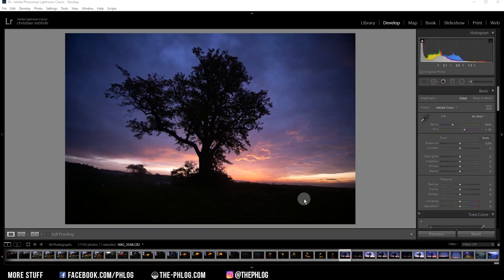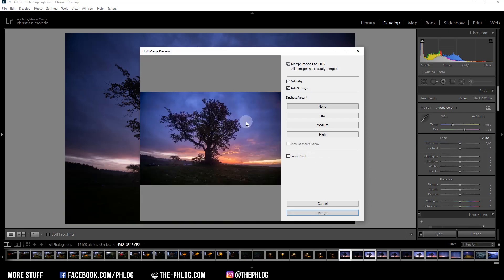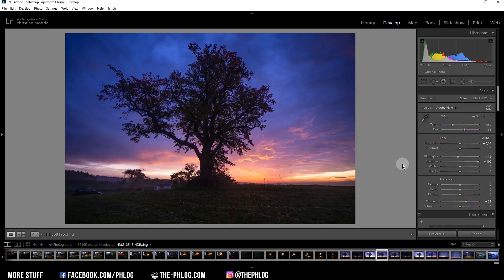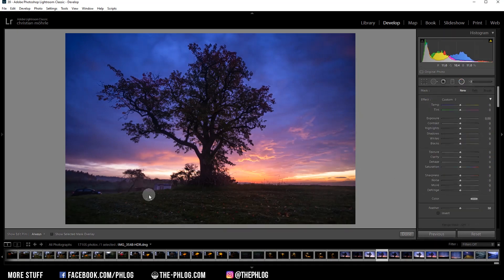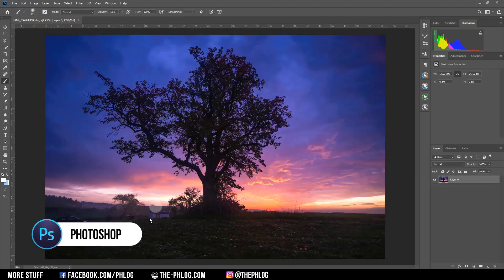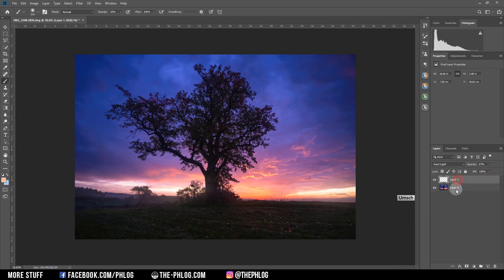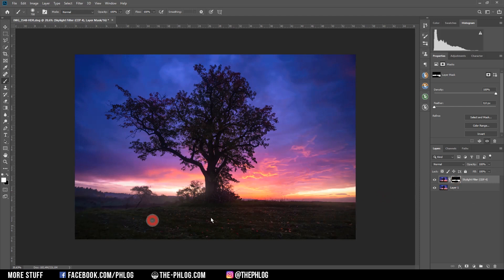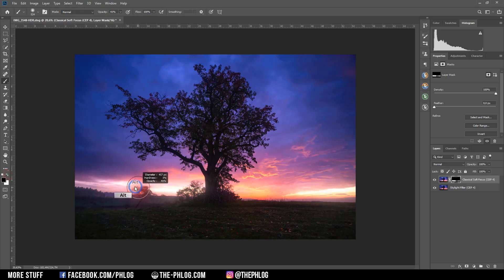Creating a COLOURFUL HDR Landscape with Adobe Lightroom & Photoshop | QE #205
In this quickedit video I‘m creating a colourful HDR image using Adobe Lightroom Classic and Adobe Photoshop CC 2019 for the Post Processing.

Since this scene has a very strong contrast between the highlights in the sky and the dark shadows in the foreground, I captured a bracketed series of images which I can easily merge into a HDR photo using the merge function of Adobe Lightroom. My goal, besides a well-balanced exposure with rather dark shadows, was to make the photo very vibrant and add a subtle glow effect over the horizon.

To start the editing, I used Adobe Lightroom for the raw adjustments. First, I merged the HDR by selecting the three bracketed shots and pressing CTRL + H which will combine those images. After creating the HDR I continued with the regular editing by activating lens corrections and changing the camera profile to Adobe Vivid since this setting has the best colours for this picture. I increased the exposure, dropped the highlights and increased the shadows to balance everything a bit more. Since I still wanted to brighten up the image some more, I created a graduated filter with a luminance range mask (so everything except the brightest highlights will be affected) in further increased the whites. To add the glow effect, I created a radial filter just above the horizon and increased the blacks inside it, then I copied this radial filter and placed it on the right side of the tree as well.

Of course, there’s also a bit of colour grading going on. First, I increased the overall vibrance since I wanted the picture to be well saturated. Next, I increased the saturation of the red and purple tones in the HSL tab. Finally, I used split toning to apply a purple colour tone fitting the sunrise to the highlights.

Once done with the raw adjustments in Adobe Lightroom I switched to Photoshop. Here I first got rid of some objects using the spot healing brush. Next, I created some more glowing areas by adding a new layer and switching it’s blending mode to hard light. With a white brush and a low brush opacity I carefully painted in spots of glow just above the horizon. To finish the editing, I applied the Skylight filter of the Nik Collection Plug in, which will further boost the warm colour tones of the photo.